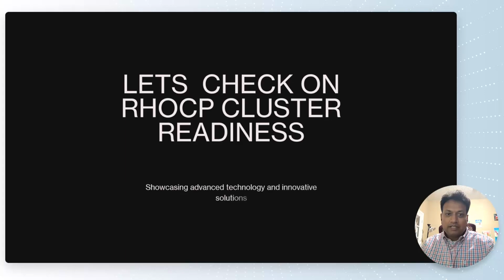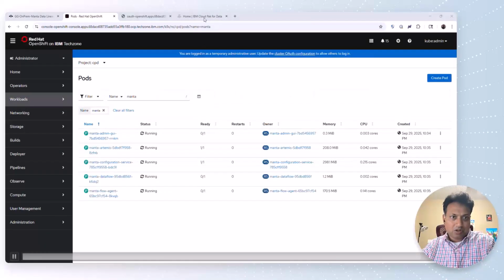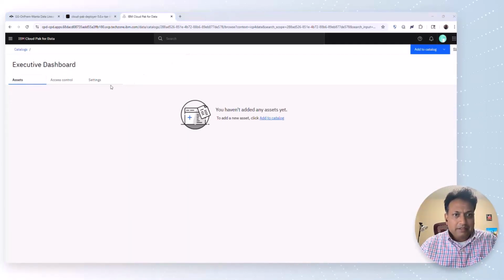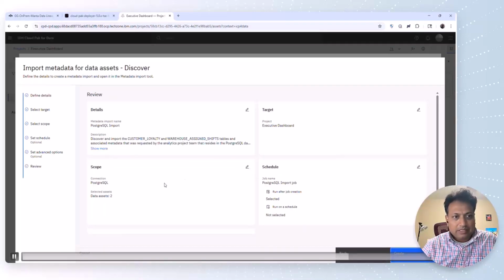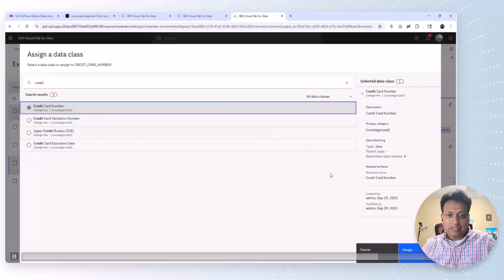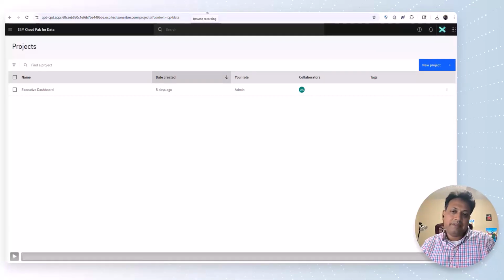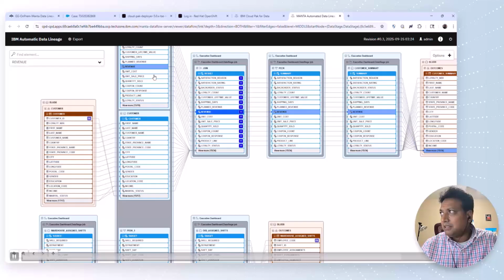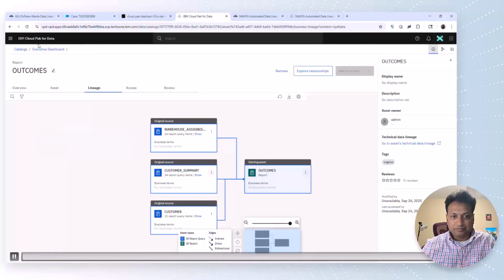IBM Manta Automated Data Lineage - IKC and Manta Integrated with CP4D (Cloud Pak for Data)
This is a demo that walks you through a live demonstration of IBM Manta Data Lineage, integrated with IBM Knowledge Catalog within Cloud Pak for Data (CP4D), showcasing all the features and functionalities/capabilities of IKC and Manta Lineage.

- How to use IKC Governance capabilities, Data protection rules, masking/redacting PI Info.
- Data Stage job lineage
- Configuring Cognos for IBM Manta Lineage
- Cognos Analytics Report Lineage
- Db2, Postgres SQL DB lineage